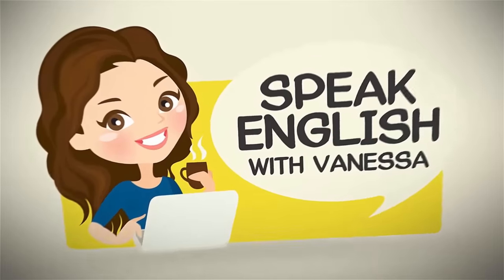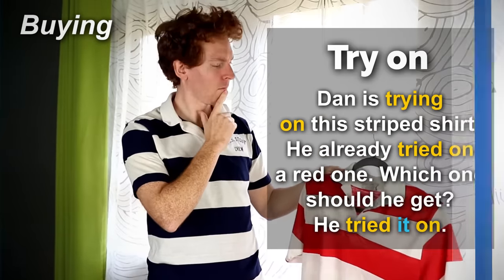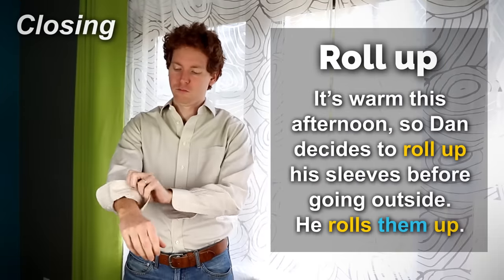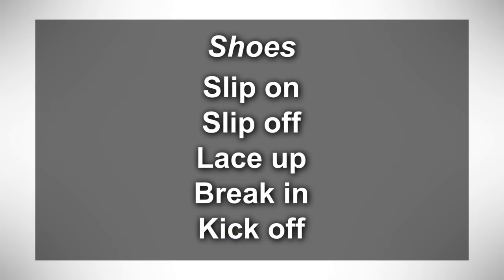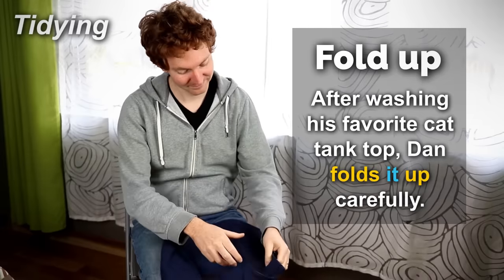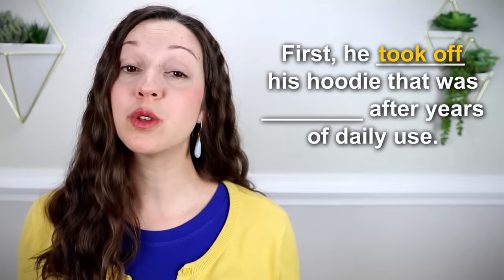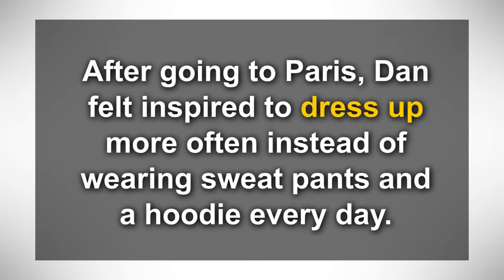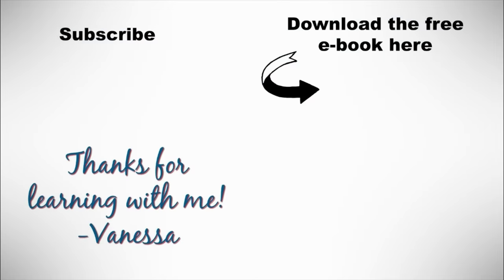27 Clothing PHRASAL VERBS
Learn 27 phrasal verbs about clothing! Talk about your daily life in English with these important English phrases.